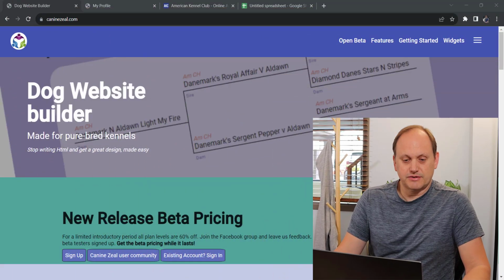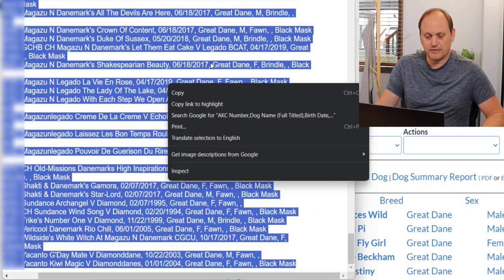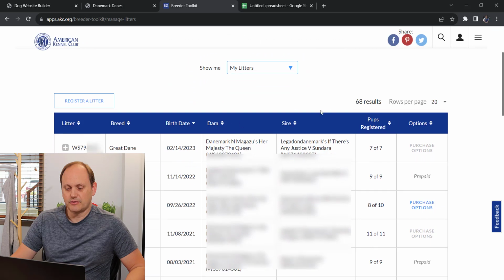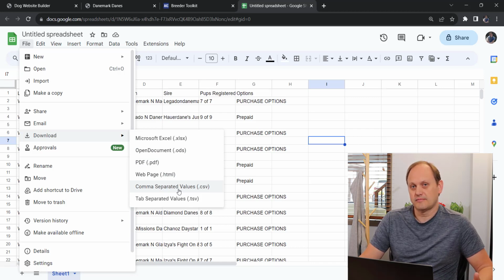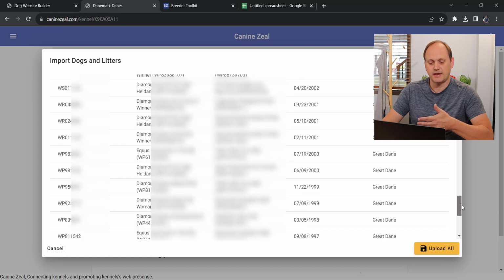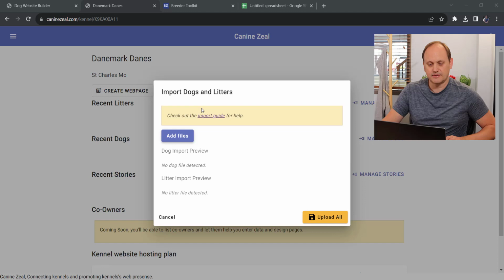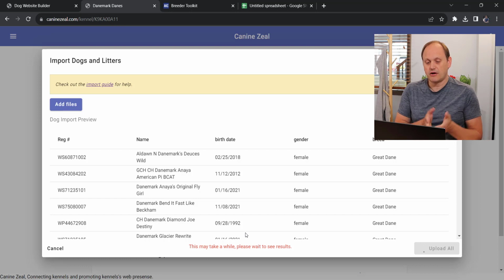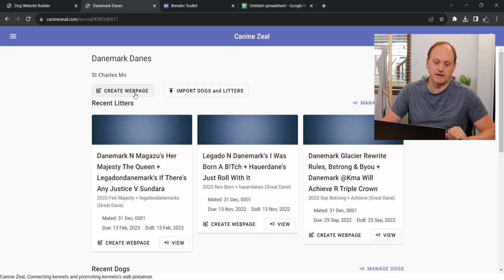Easy import AKC dogs and litters into Canine Zeal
Learn how to Export AKC dogs and litter lists and use it to build your website data in 5 minutes.  Then just upload photos you want to share for each dog.  No website design skills needed.